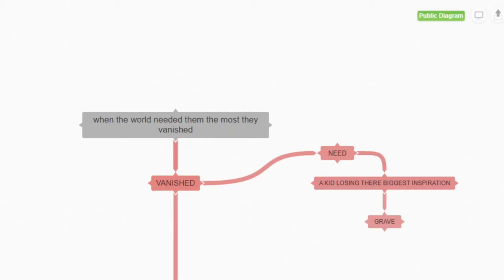how to remove mind block as an artist